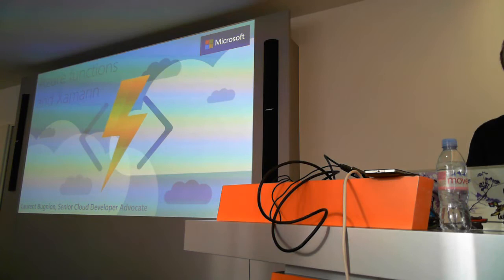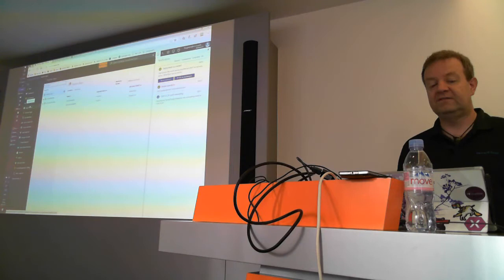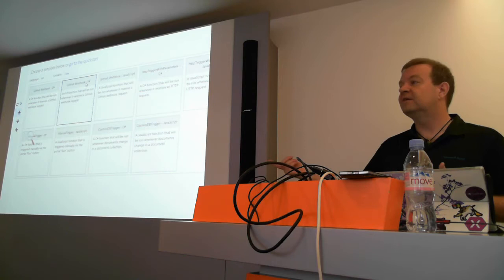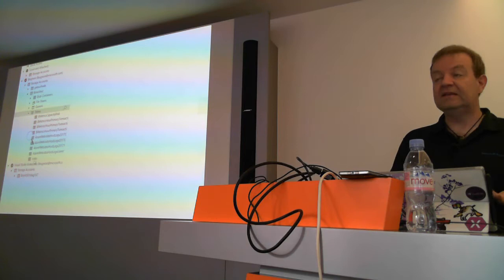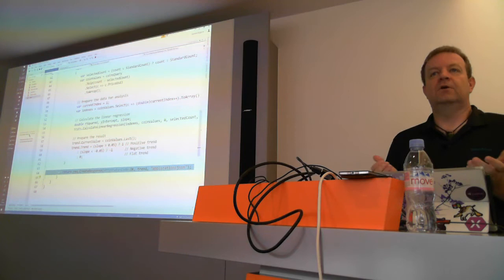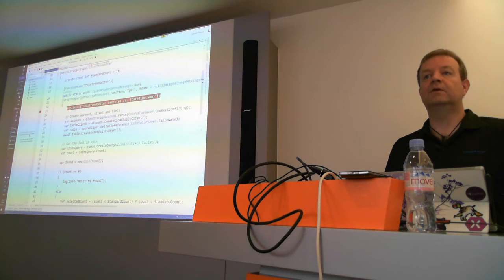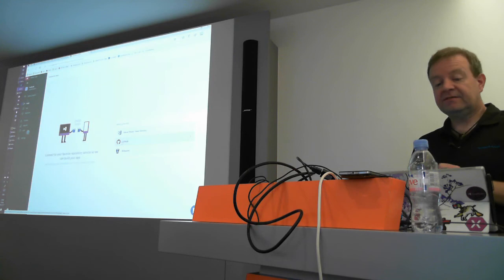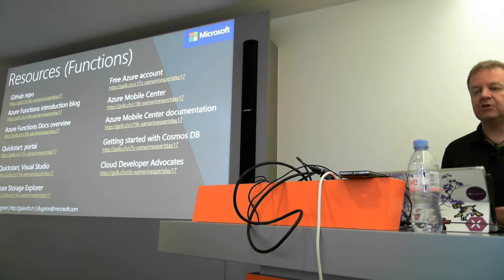Laurent Bugnion - Keynote Azure Functions and Xamarin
The sessions from Laurent Bugnion on how to use Azure Functions for your Xamarin app. This is the keynote for the Expert Day for Xamarin 2017 in Cologne.

Unfortunately we didn't set up the screen sharing here yet, so only cam and audio feed.